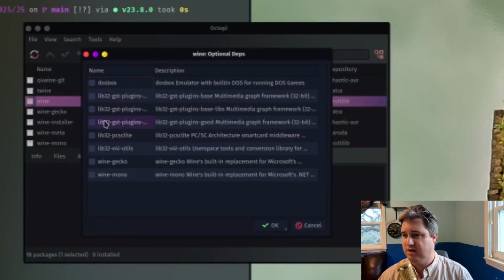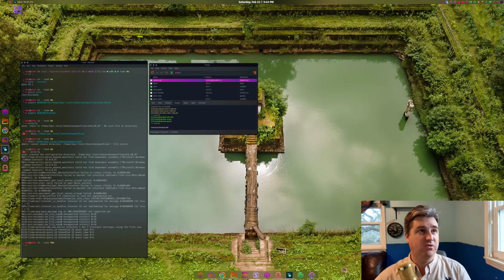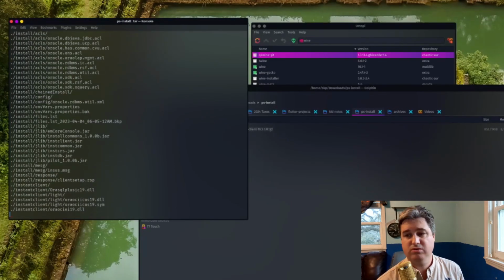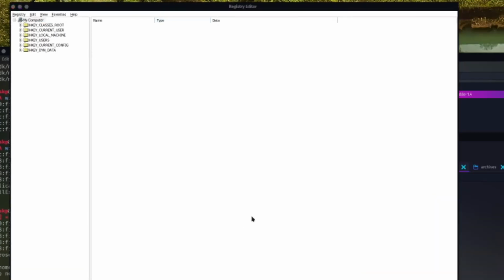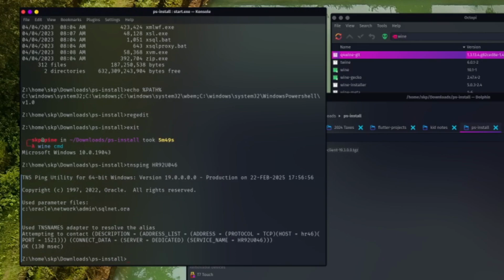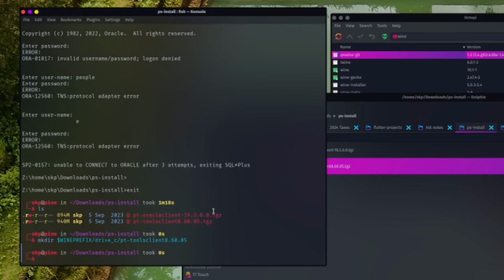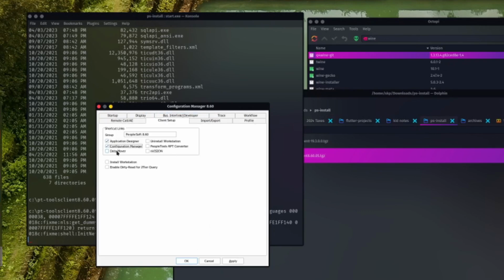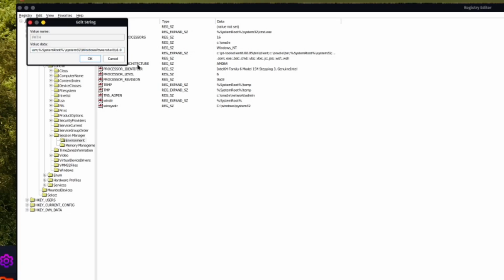Installing App Designer on Garuda Linux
This isn't my best work, but it's what I had time for. This is a chance to get back on the bandwagon of publishing. For some reason, the recording didn't work properly. I'll have to use a different method for record in the future.

This is how I install Application Designer on my Linux Laptop. I currently have Garuda Linux installed on it, and so I went through the steps of getting App Designer up and running on it.